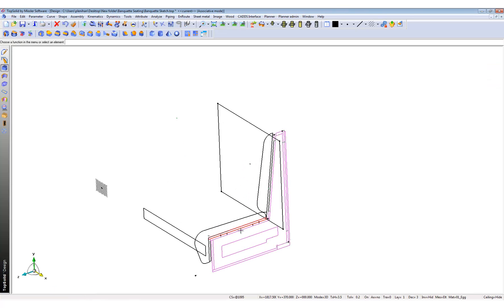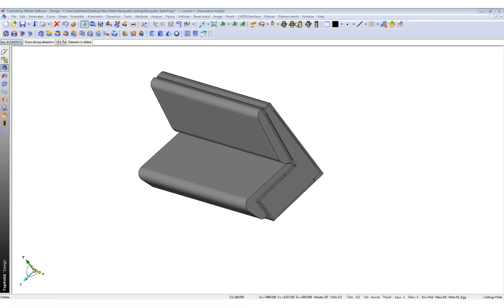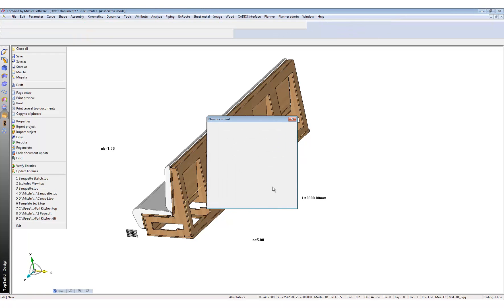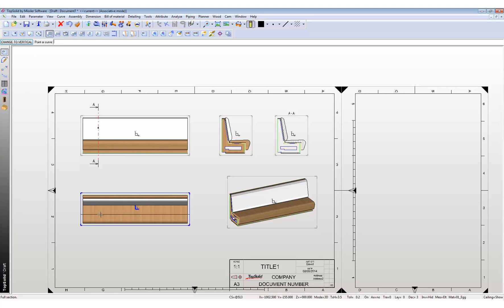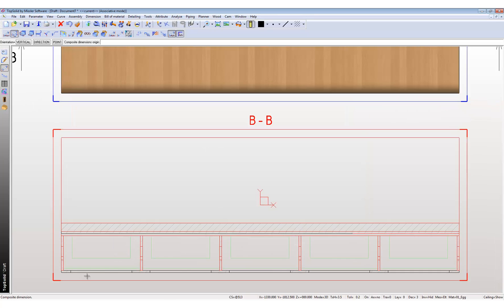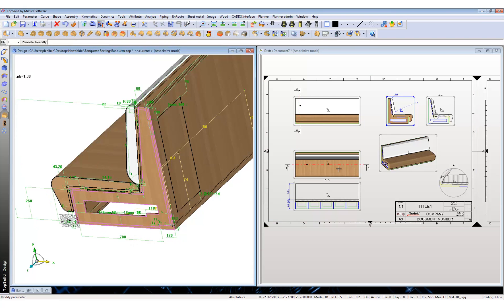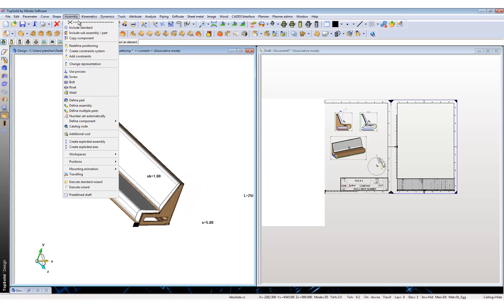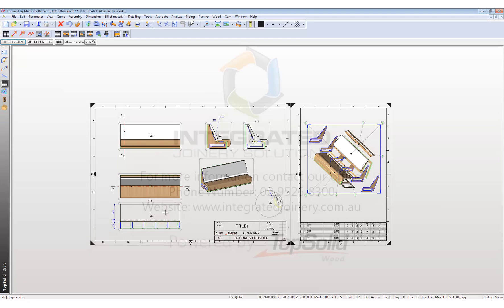Modelling Revisions and Drafting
See how quick & easy is it to make revisions to models with TopSolid'Wood. With its parametric features you can make changes to even the most complex of models quickly & easily.  And being fully associative (a benefit of using a TRUE 3D System) these changes are then instantly reflected in your drafting pages and machining. TopSolid'Wood; helping you to save time & money